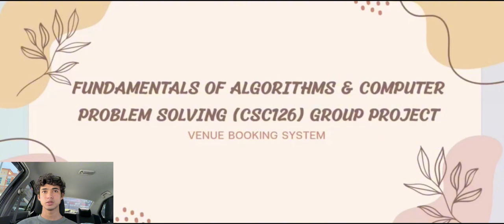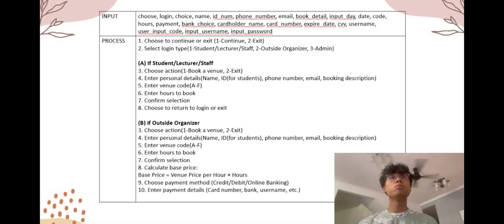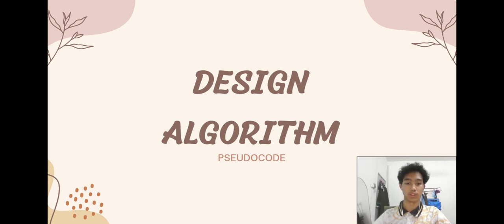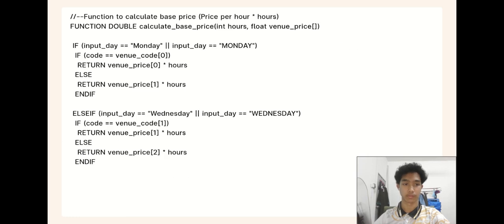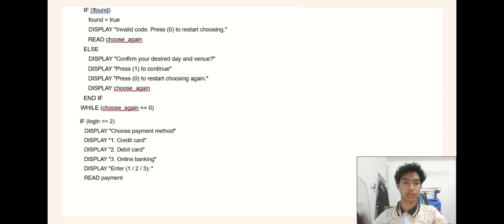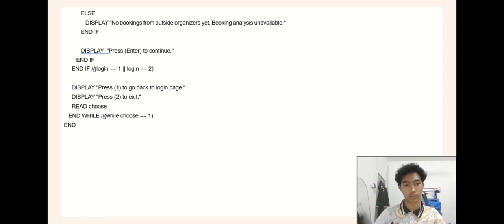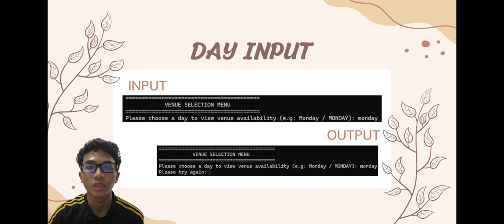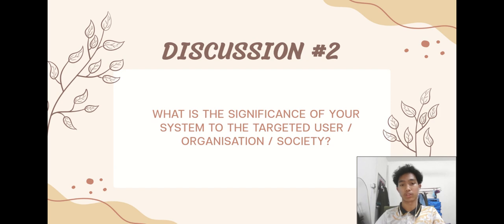VENUE BOOKING SYSTEM PRESENTATION